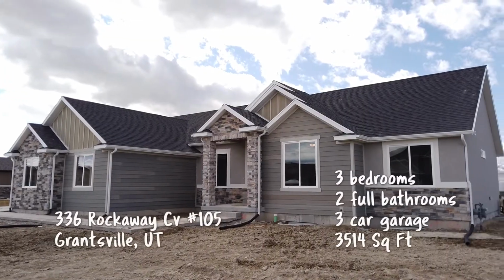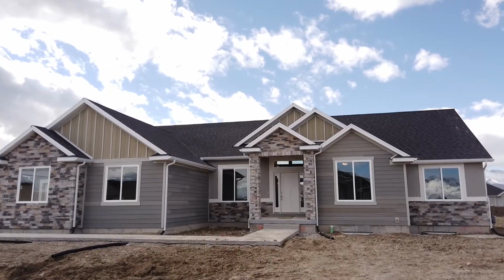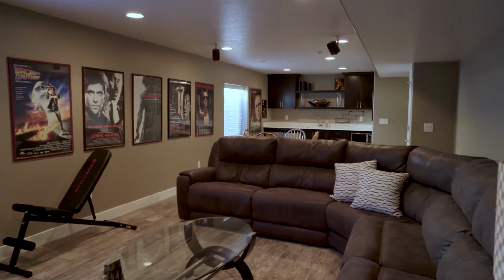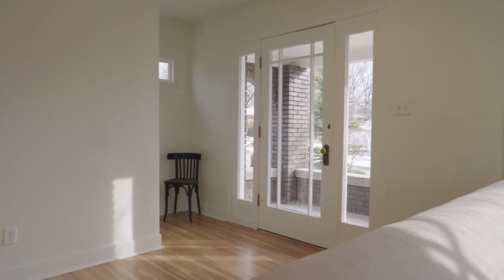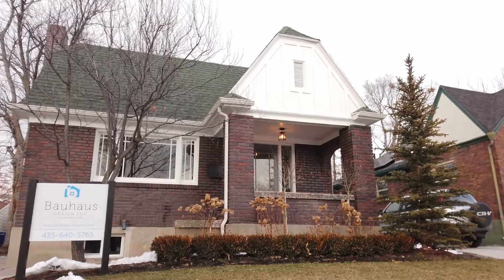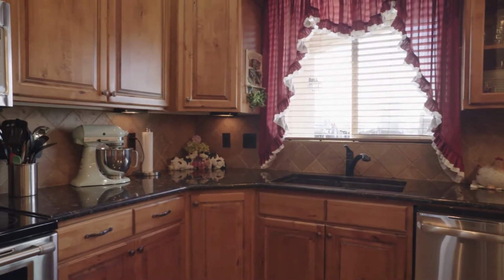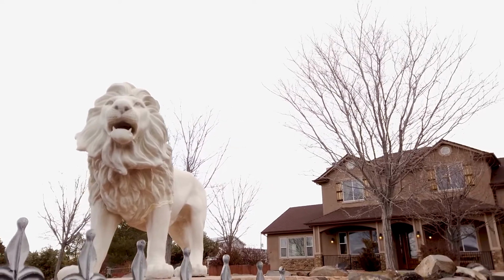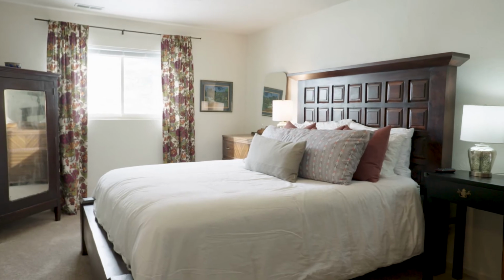Real Estate Essentials Episode 259 Copy 01